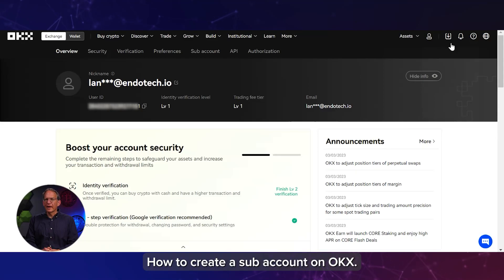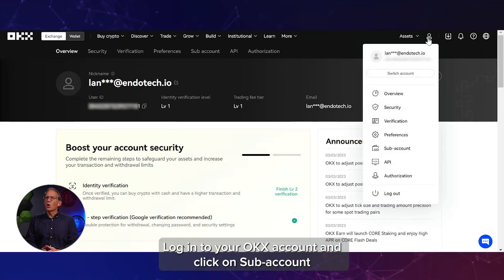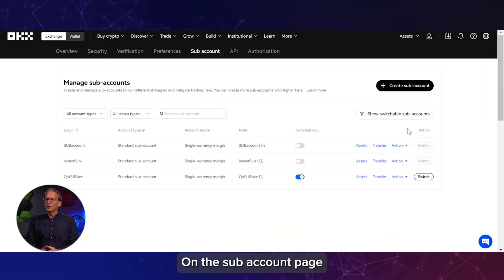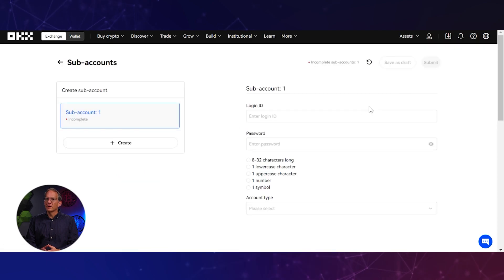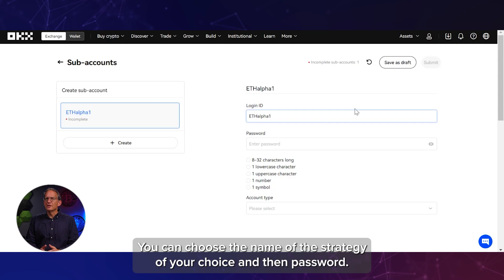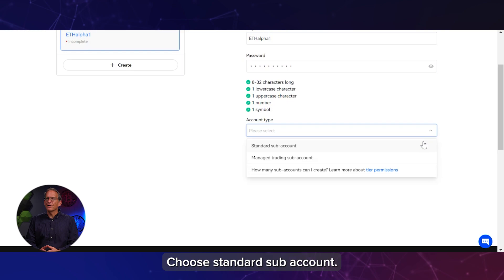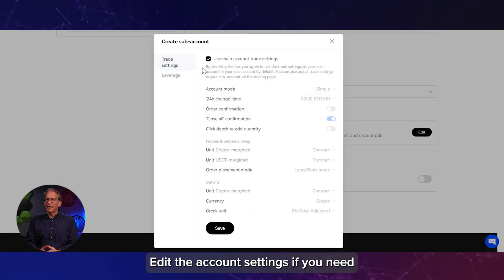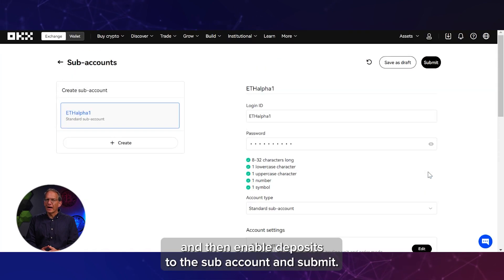OKX - Subaccounts - How to create subaccounts on OKX